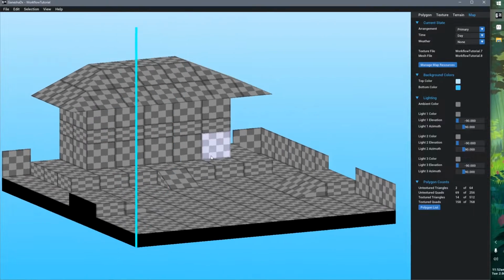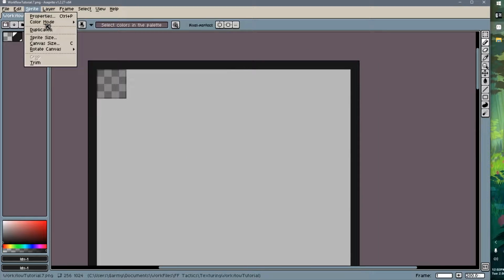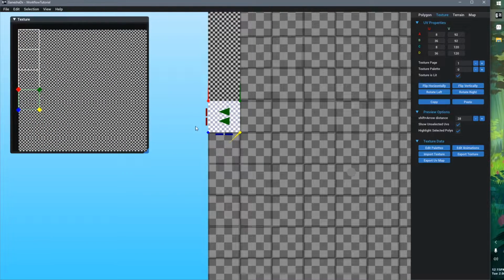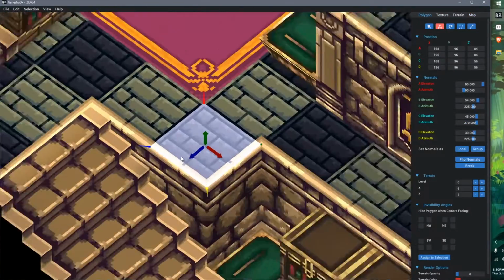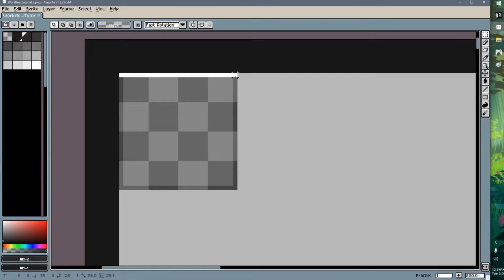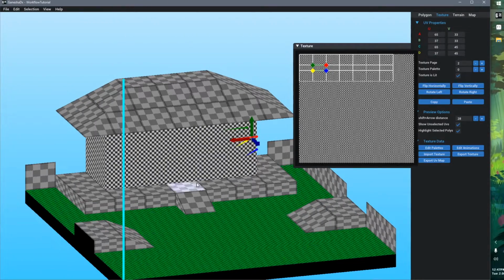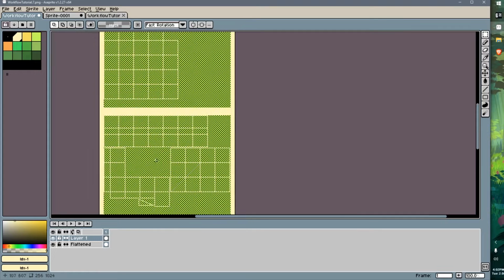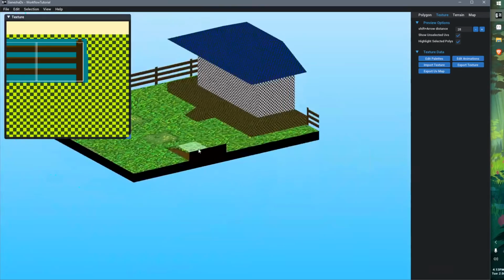GaneshaDx Tutorial - Part 4: Texture Workflow (Final Fantasy Tactics Map Editing)